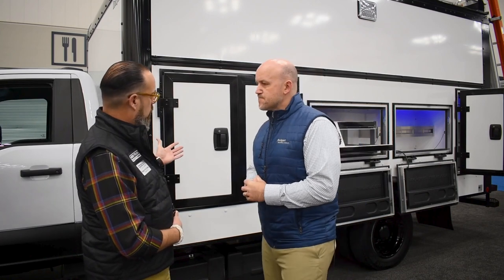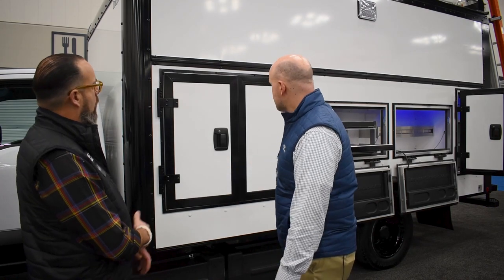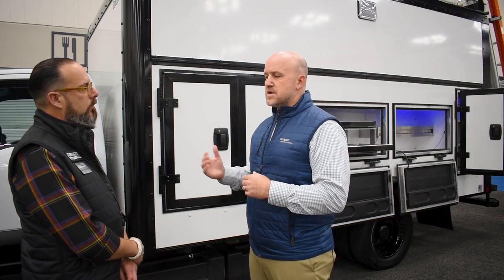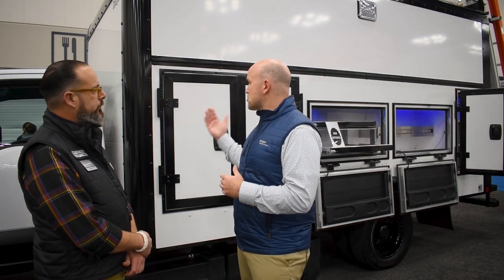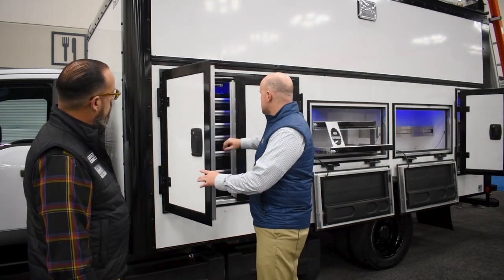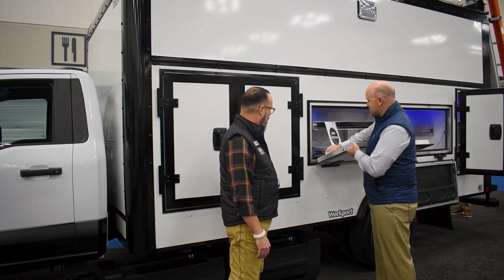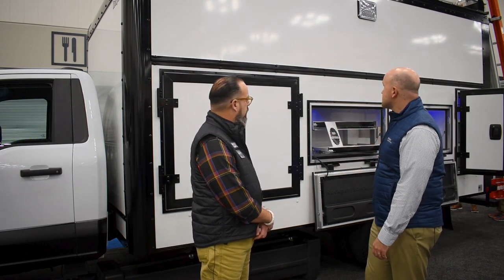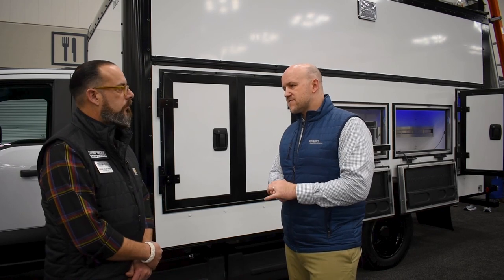WTW24 | Rockport | Caleb Pontius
Caleb Pontius, General Manager, Rockport Commercial Vehicles met with Kristean von der Heiden, CVBNetwork.com at the 2024 Work Truck Week to highlight the new and always improving products they provide. Enclosed work truck bodies, heavy duty drawers and reasons to attend 2025 Work truck Week!